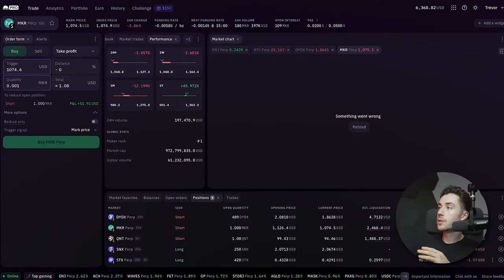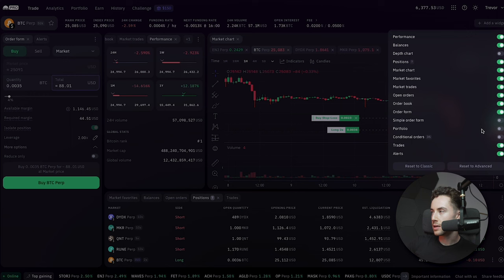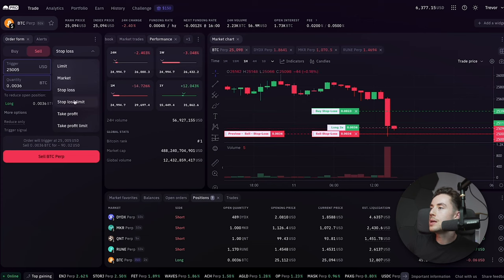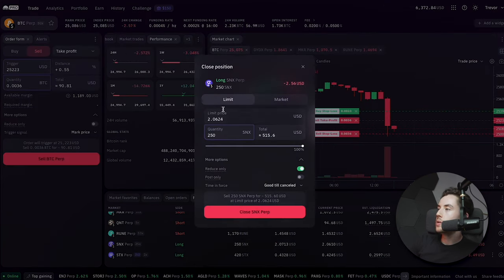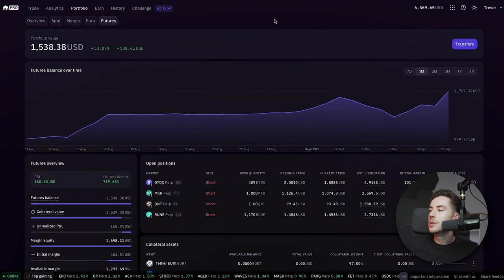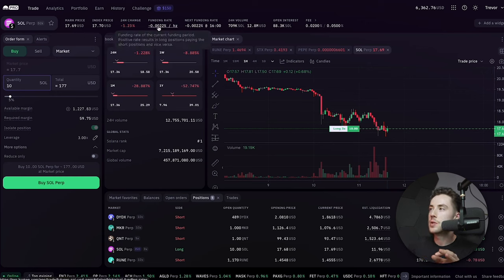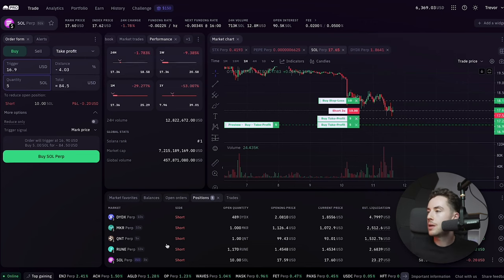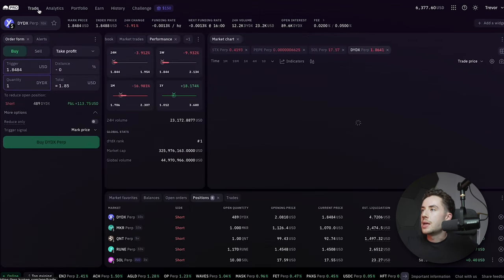Kraken Futures Tutorial - Overview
How to trade futures on Kraken, here's an overview

⮕The Best Exchange? Kraken Hands Down 🐙 Best Support, Futures, Earn, verify your holdings